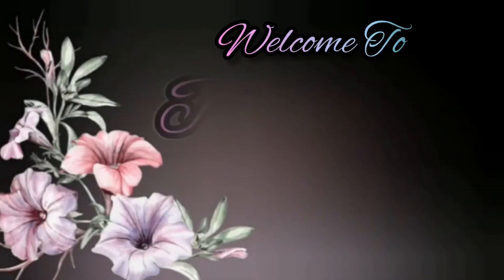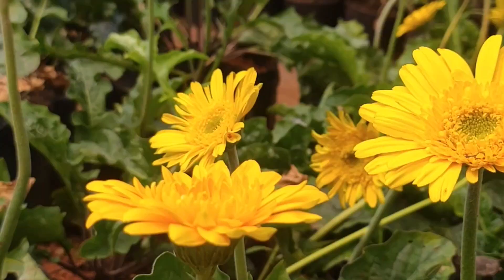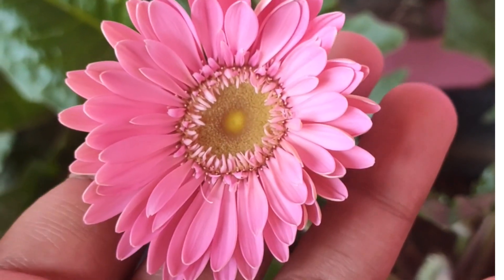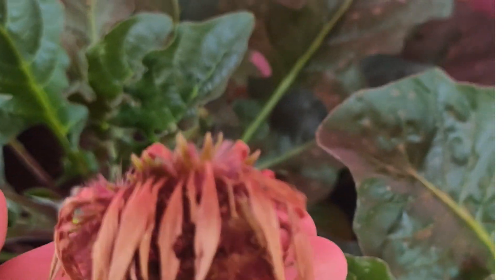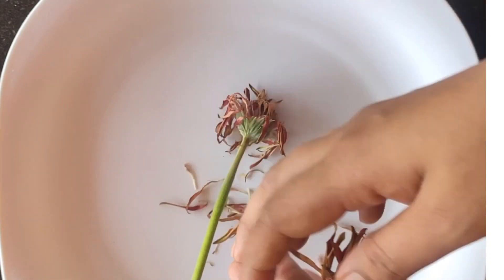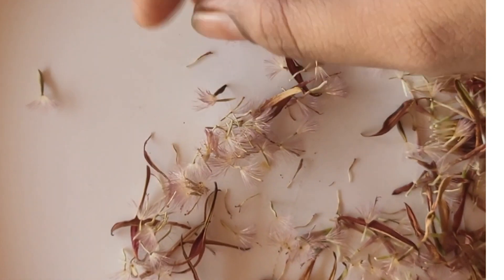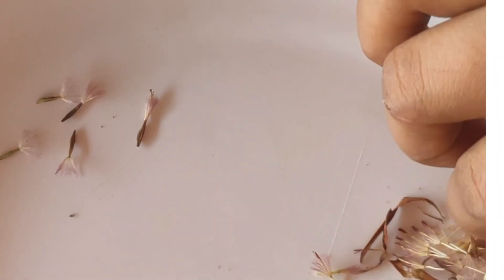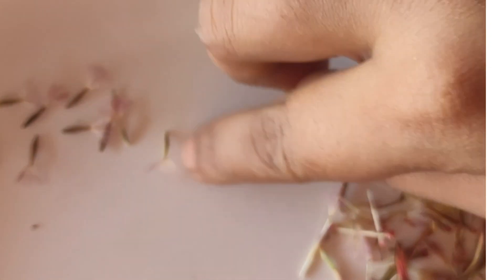ഇനി ഒരു പൂവ് മാത്രം മതി ഒരുപാട് ചെടികൾ ഉണ്ടാക്കാൻ | Garbara seed collection | petunia girl